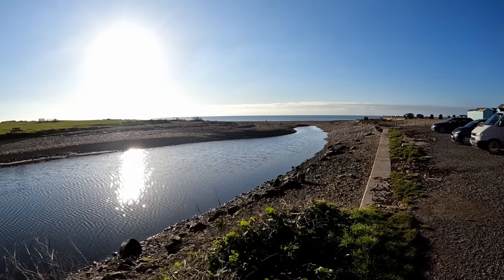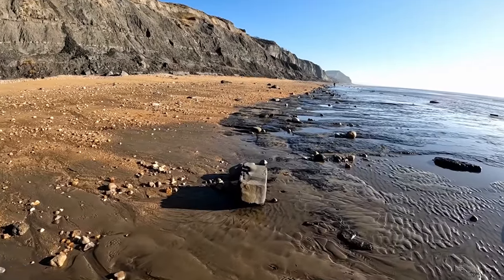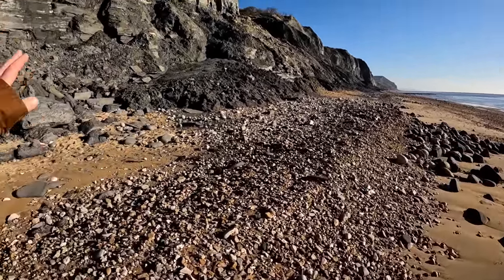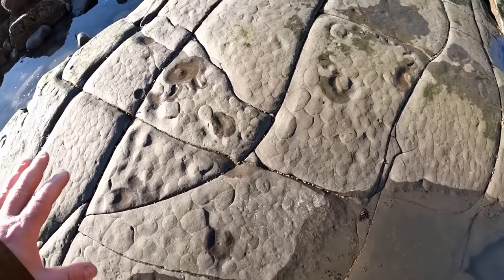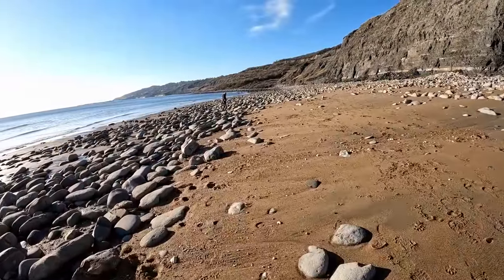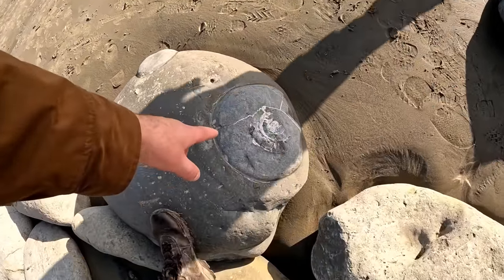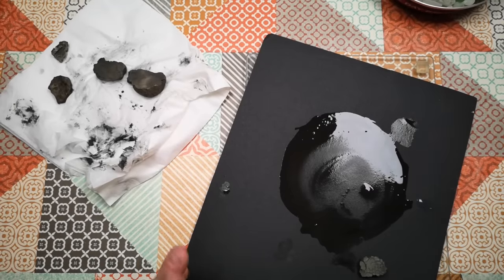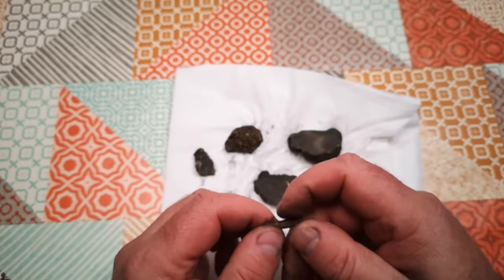Fossil Hunting at Charmouth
Fossil hunting at Charmouth, Dorset - and this time, I'll be looking for a few specimens hopefully worth taking home.